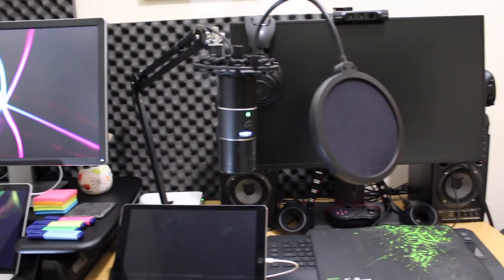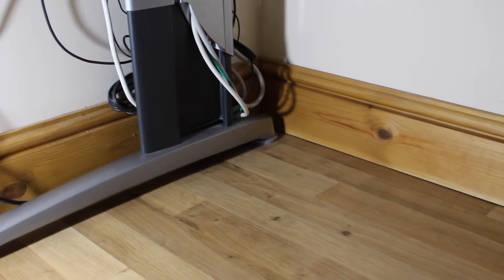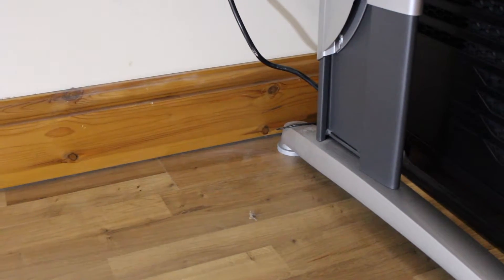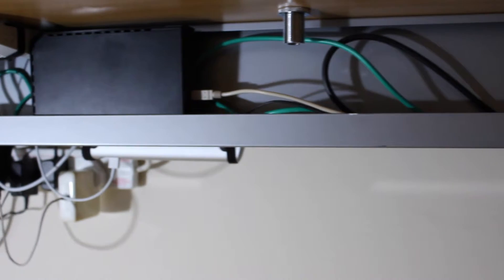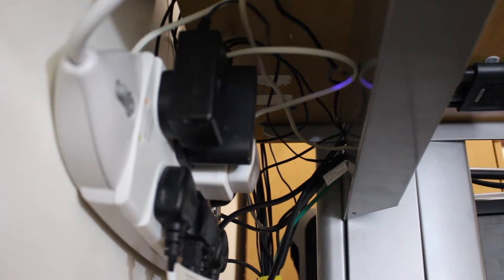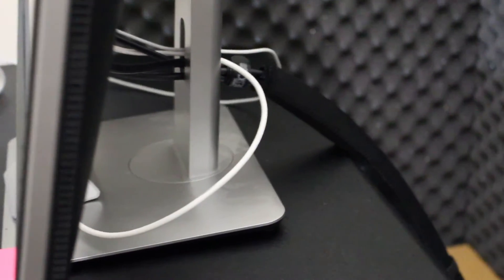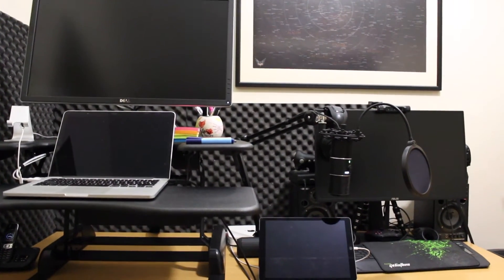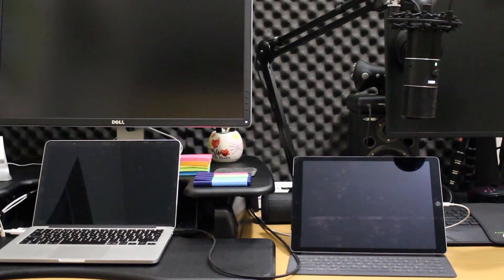My Sit/Stand Desk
Since my last video my back has been playing up quite a bit, which may or may not be related to me sitting funny to avoid the shoe rack I was storing all my kit in. Standing to work was helping greatly, so I've put in a sit/stand desk and give the cables a good tidy.